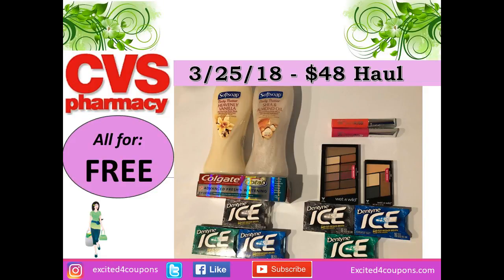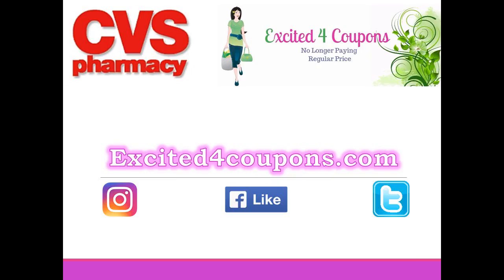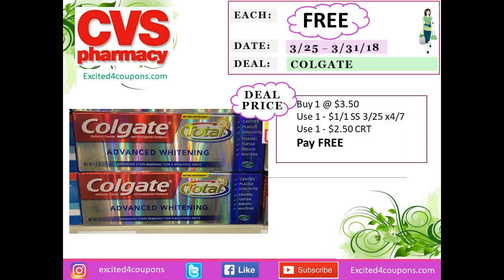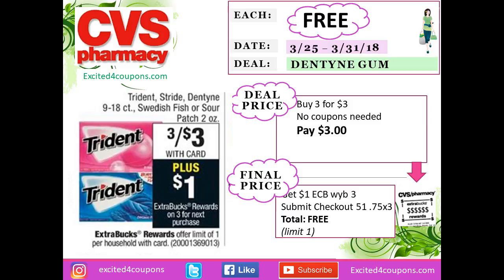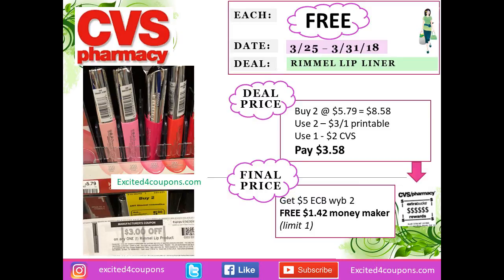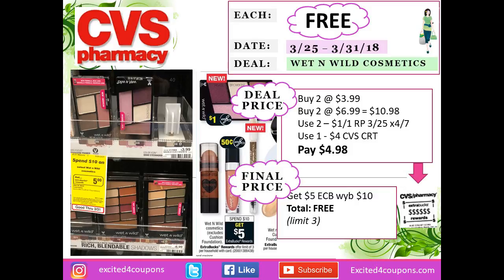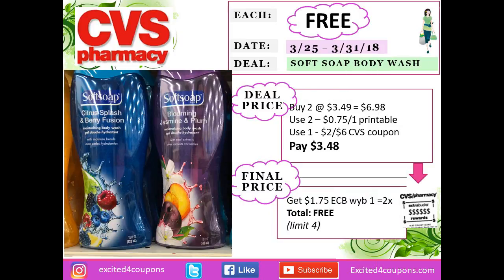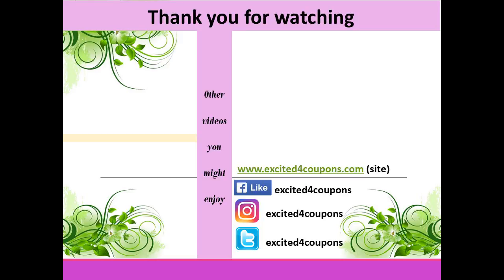CVS FREE & Money Maker Haul 3/25/18 from $48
CVS 3/25/18 -  3/31/18 FREE Haul
💙💚Coupons that will work for this weeks deal or coupons that are worth printing...

Grocery Apps that gives you rewards - cash back